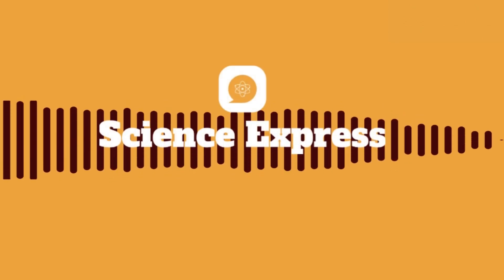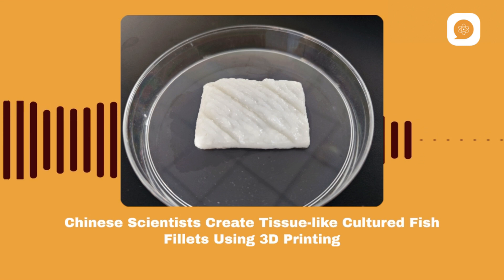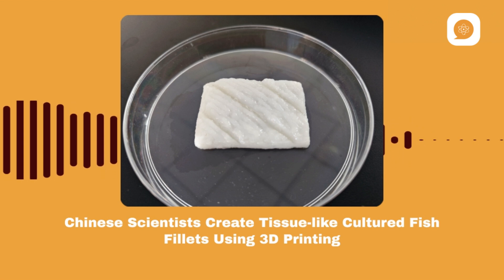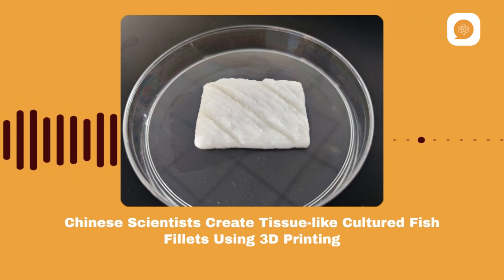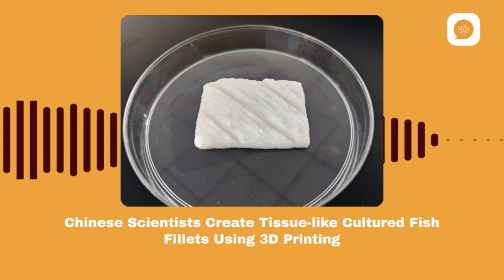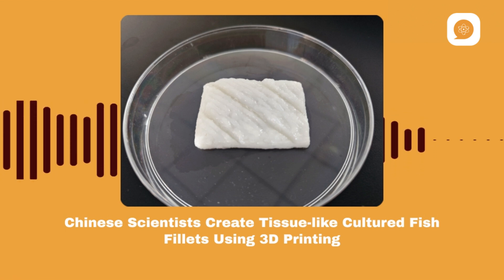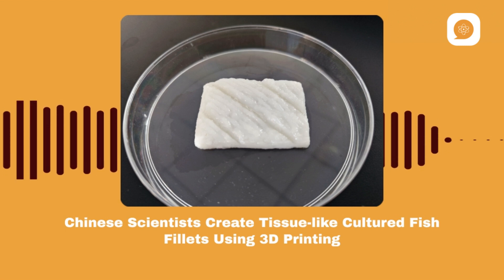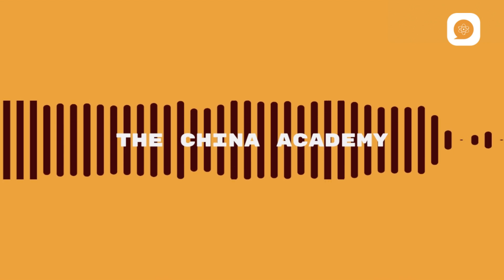How Chinese Scientists 3D-Print Sashimi? | Podcast | Science Express